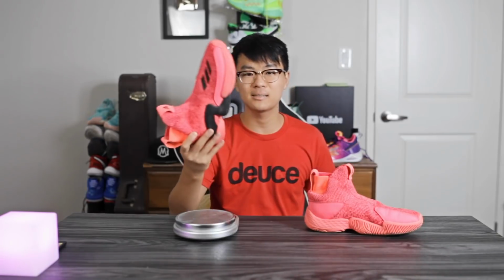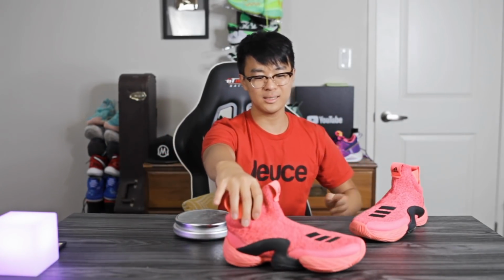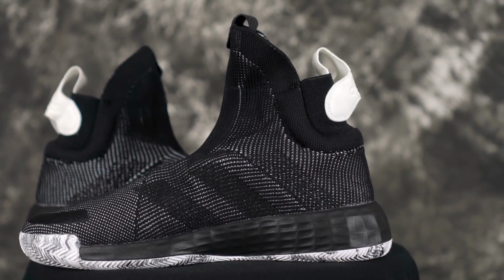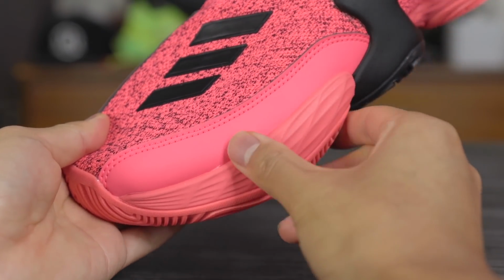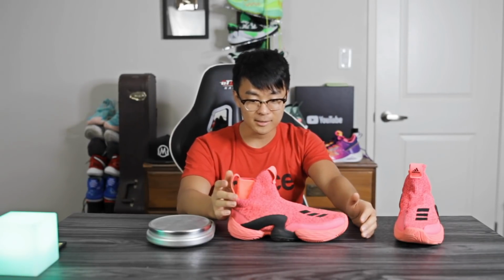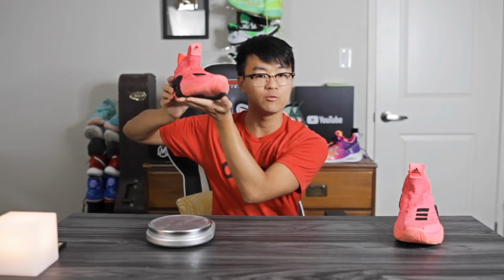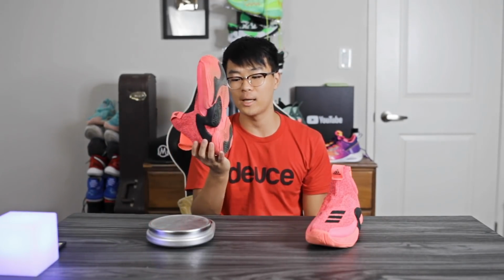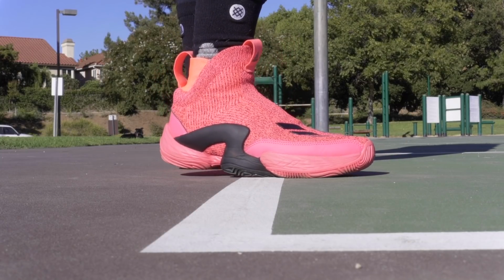Adidas N3XT L3V3L 2020 Performance Review!